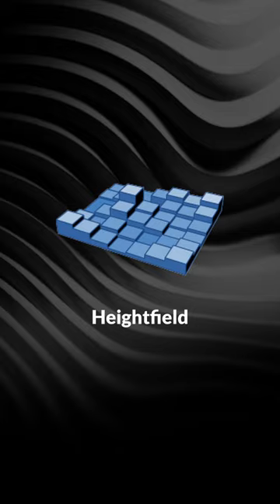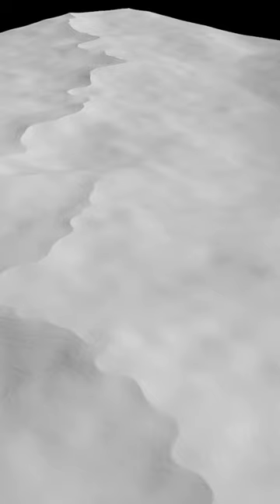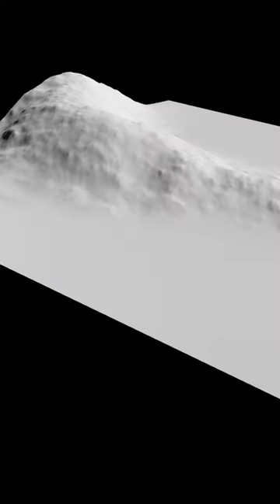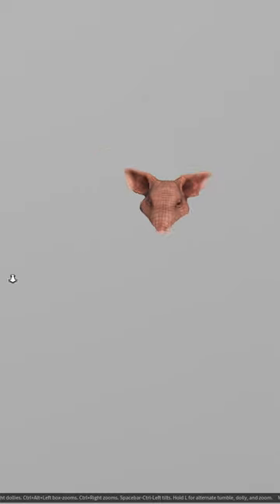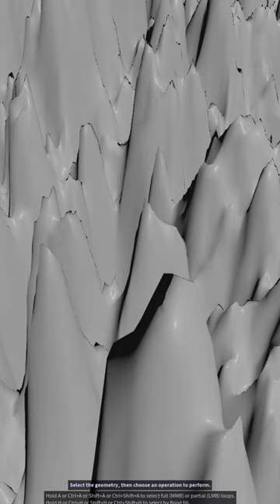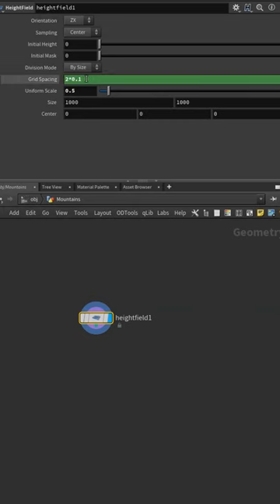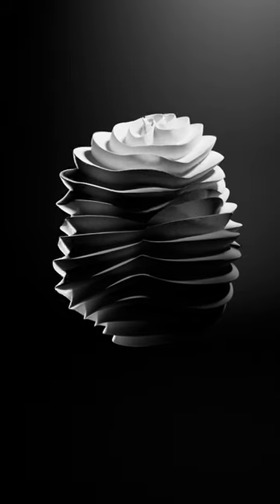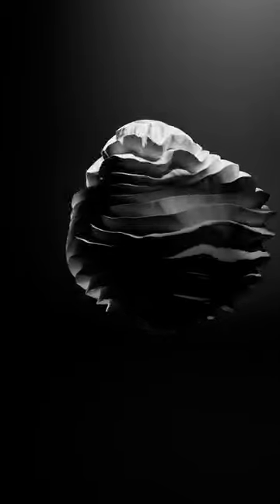Heightfield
Here is a short overview of the Heightfield node in Sidefx Houdini Software.